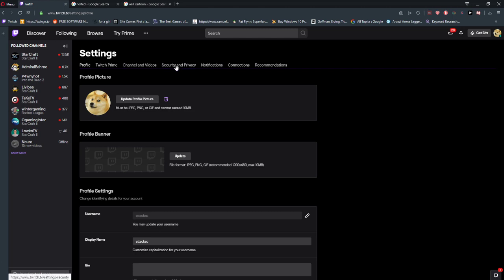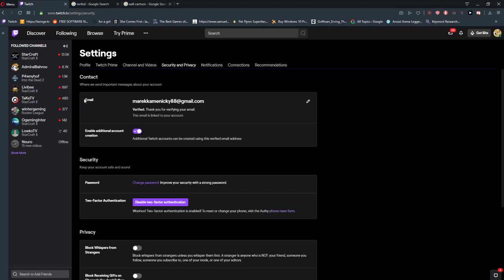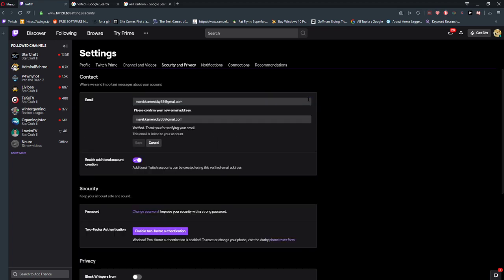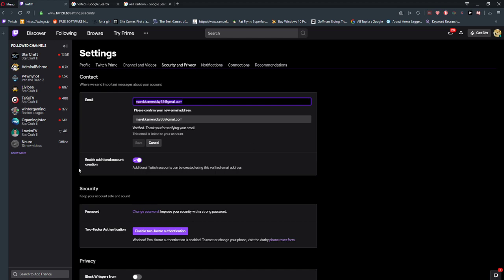How To Change Email on Twitch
In this video you will learn how to change email on twitch , transferwise ‏‏‎ ‎

GET AMAZING FREE Tools For Your Youtube Channel To Get More Views:
Tubebuddy (For GROWTH on Youtube):